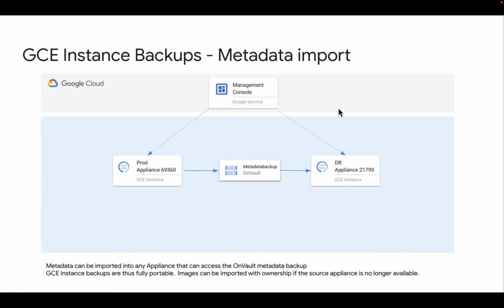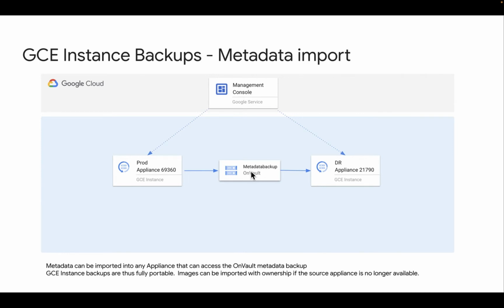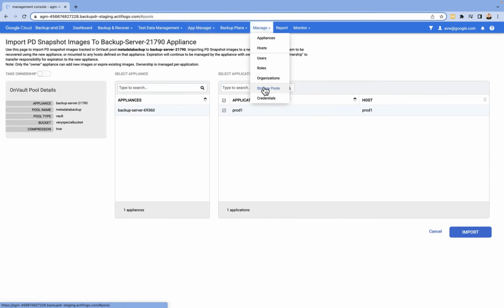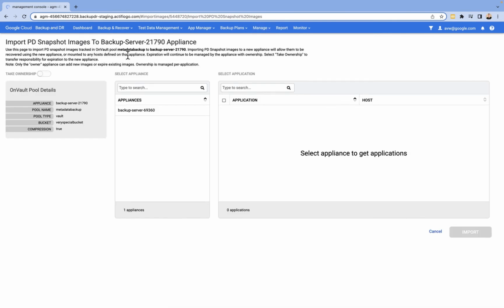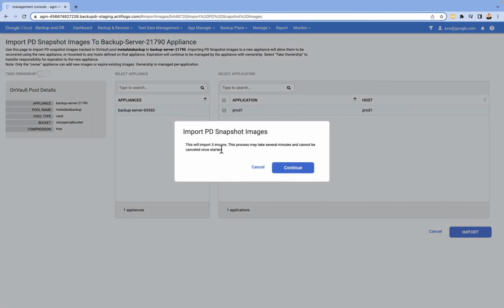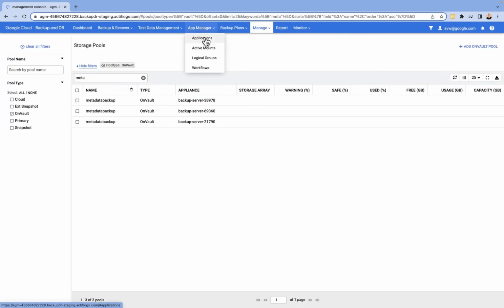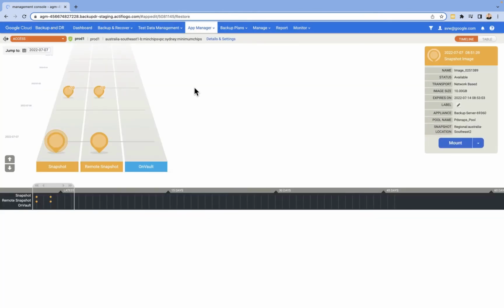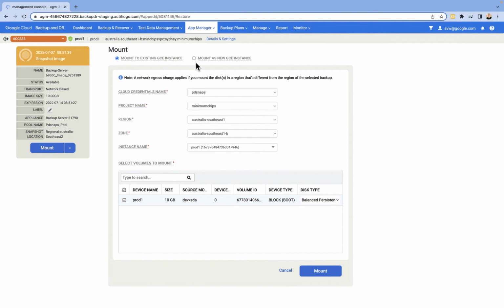Google Cloud Backup and DR - Importing Compute Engine Instance Backups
In this video we show how to import a Compute Engine instance backup so that it is portable between backup/recovery appliances.